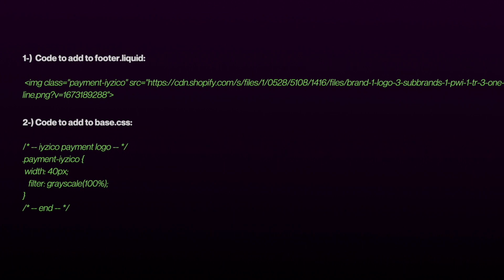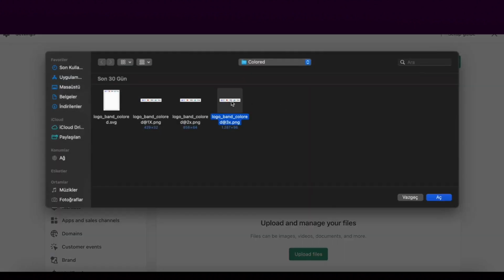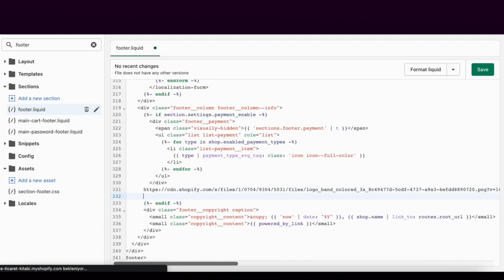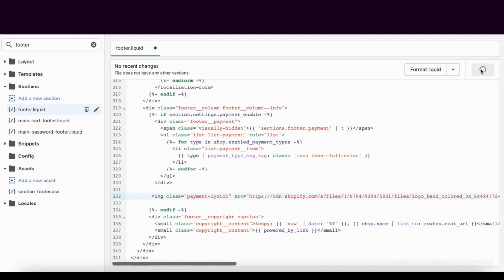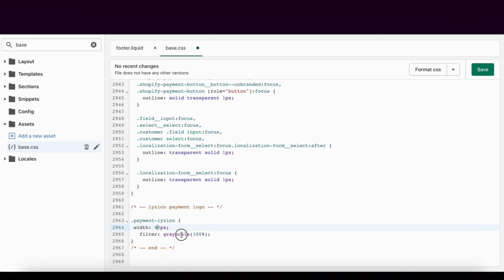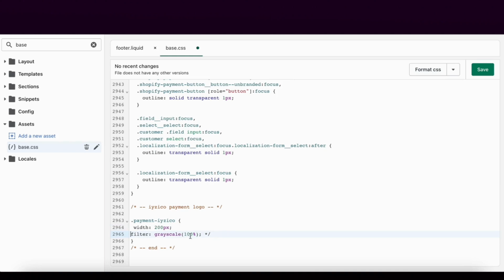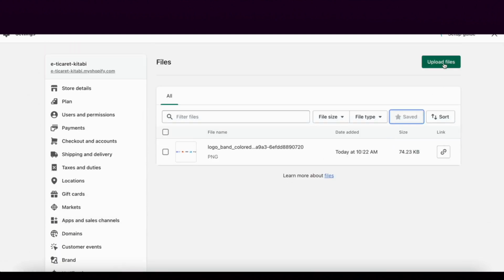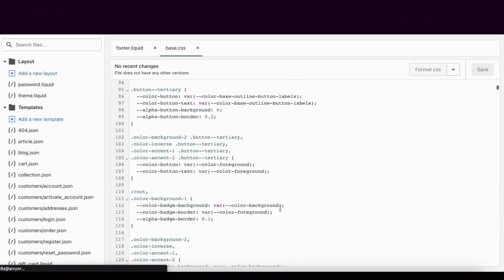How to add logo or image to Shopify footer? (Dawn Theme)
1-)  Code to add to footer.liquid: ( do not forget to add chevrons (angle brackets) )

2-) Code to add to base.css:

/* -- iyzico payment logo -- */
.payment-iyzico {
 width: 40px;
   filter: grayscale(100%);
/* -- end -- */